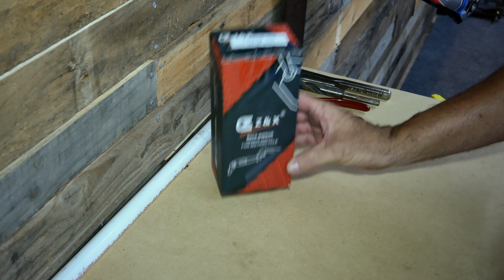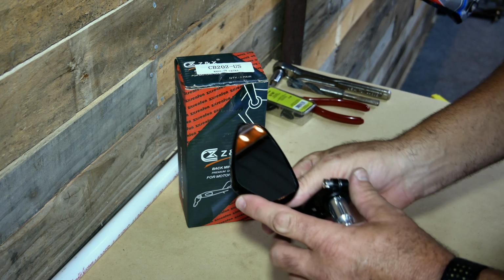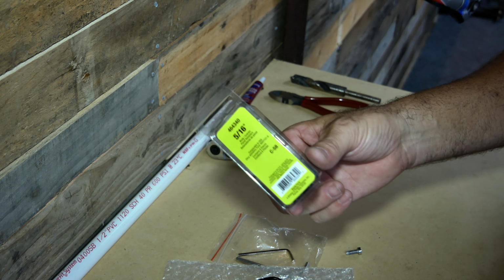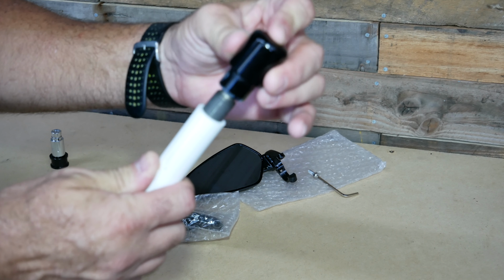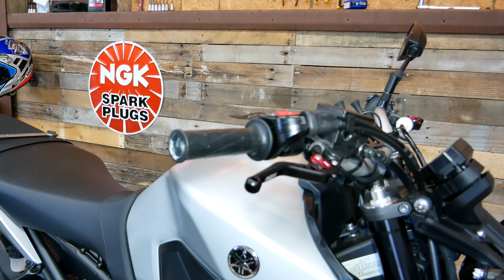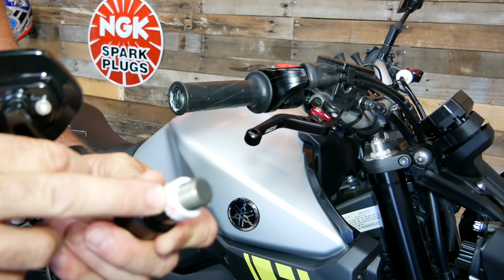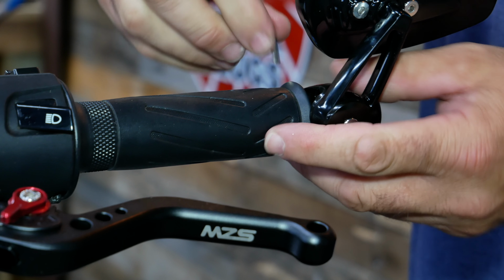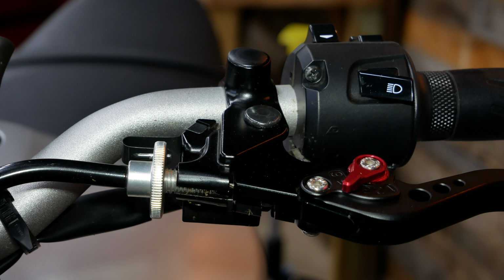Motorcycle Bar End Mirrors FZ-09 MT-09 FZ-07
FZ-09 MT-09 FZ-07 MT-07 Bar end mirror installation. This is a YouTube video showing the installation of bar end mirrors on my 2017 FZ-09. For links of the products installed see below...

Items installed...
Bar end mirrors
Plugs for old mirror location

Best way to mount your phone to your bike...
Ram X-mount
Handlebar adaptor

Tools and products every motorcyclist should have...
Maxima waterproof grease
Honda chain lube/cleaner
The best spray polish ever made
Motion Pro t-handle